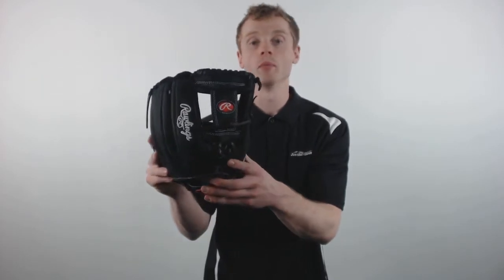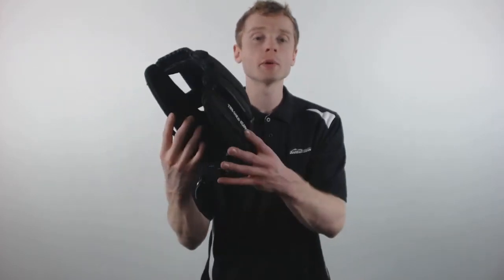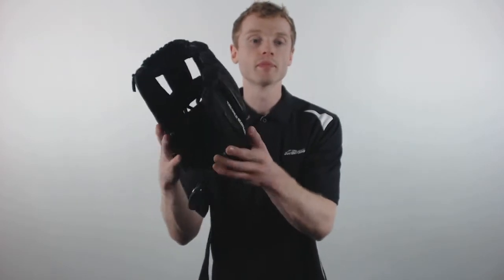Rawlings Heart of the Hide 12" Fastpitch Softball Glove: PRO316SB-2B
This Rawlings Heart of the Hide comes with the dual core technology that provides a perfect, long lasting break-in.